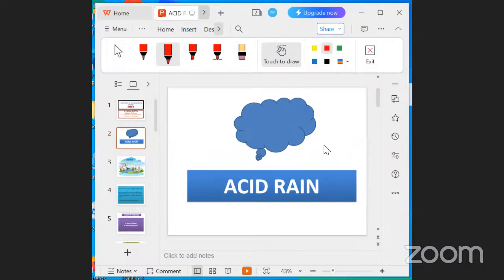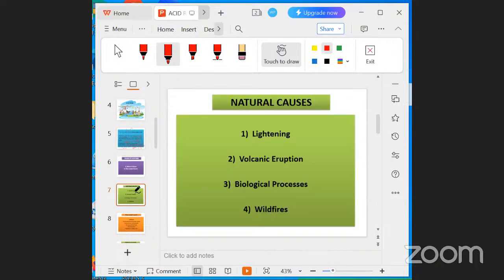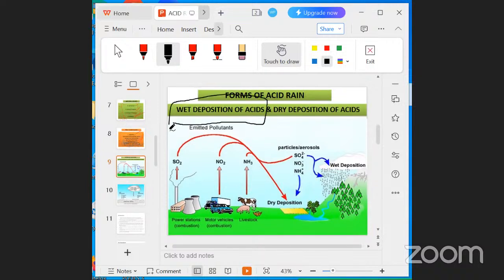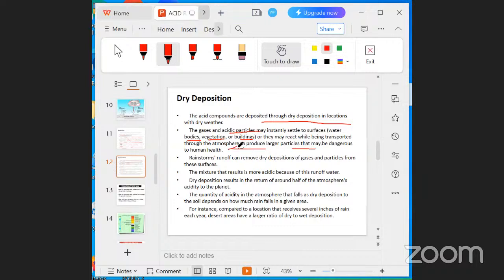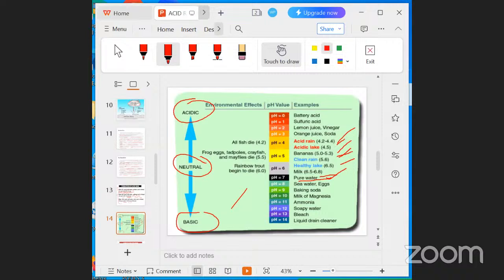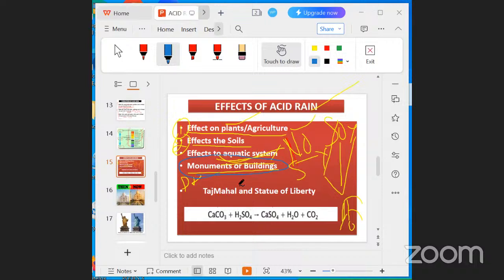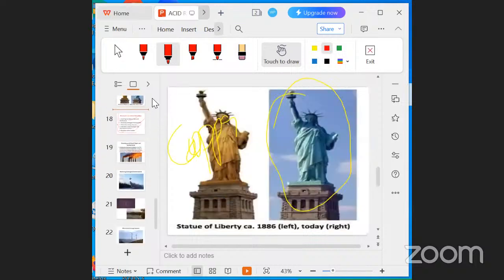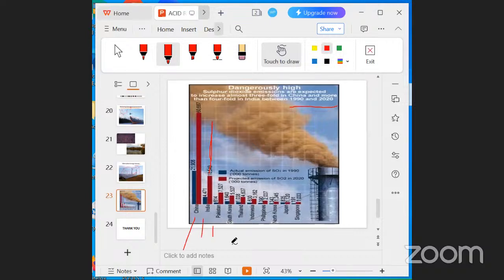PGDES-Course-1 : Ecology, Environment and Development